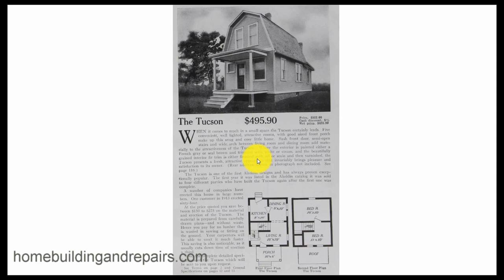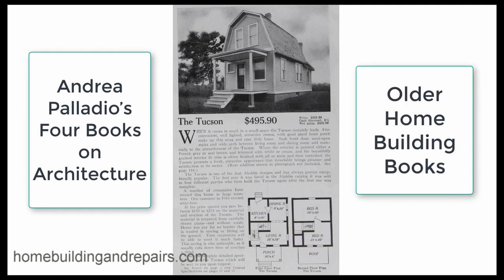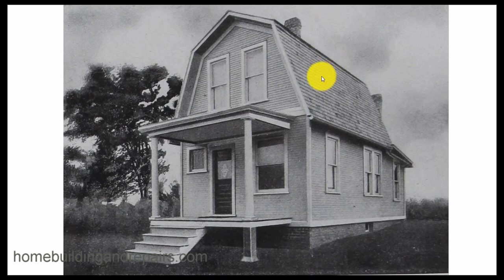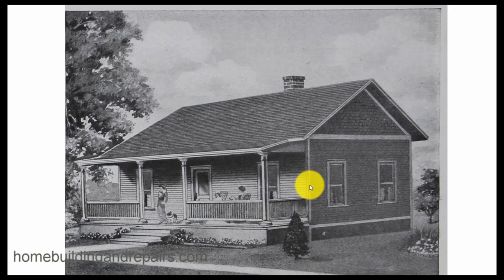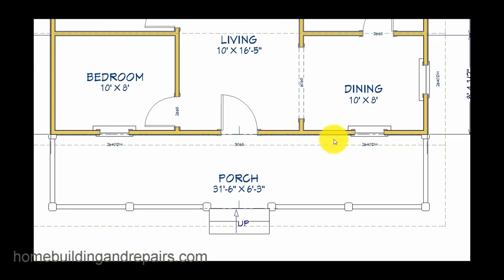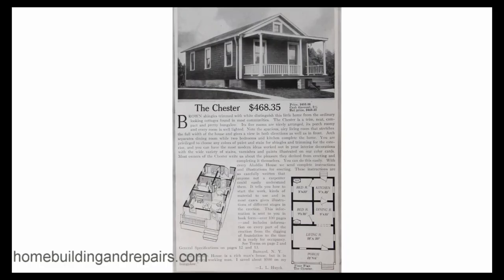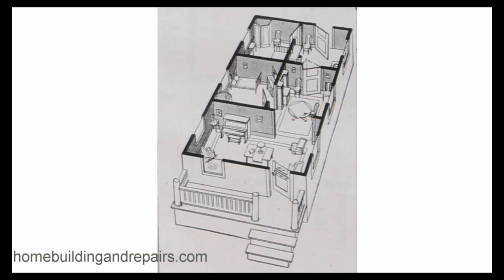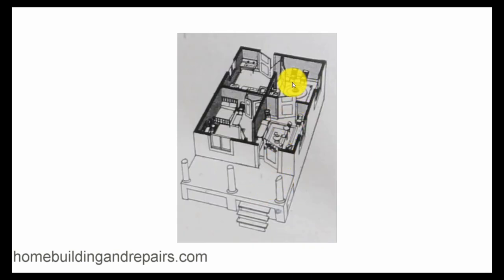Check Out These 1916 Mail Order Homes For Under 500 Dollars - History of Home Building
Click on this link for more information and helpful videos about the history of older home construction, remodeling and repairs. Here's another interesting video about mail-order homes and some of the prices from 1916. These homes had precut materials like roof rafters and wall framing studs and could have easily been assembled by someone with just a little bit of knowledge about home building or other types of construction. Keep in mind that these homes didn't have plumbing or electrical and definitely didn't have central air conditioning and heating.